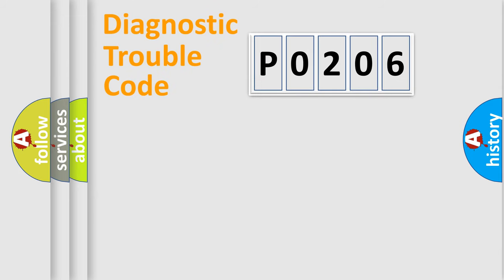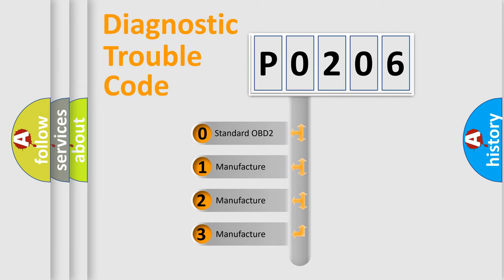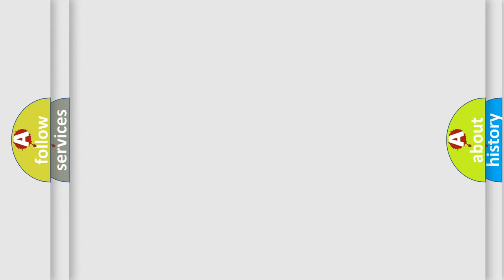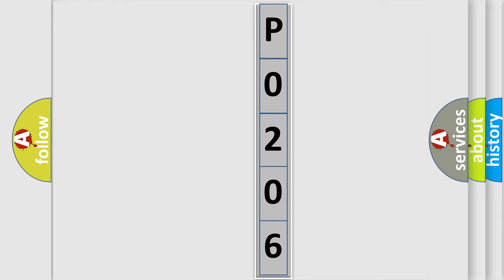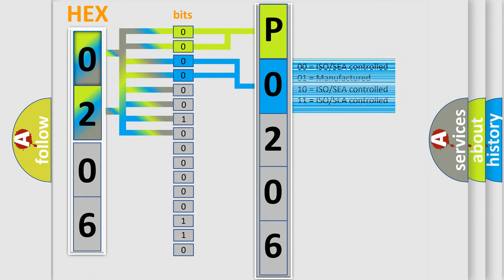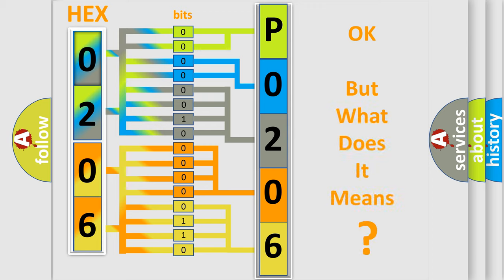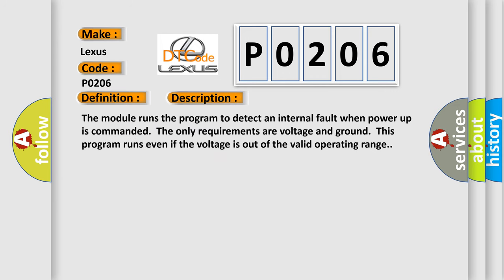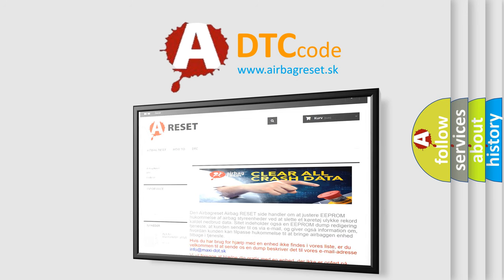DTC Lexus P0206 Short Explanation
Contents:
0:21 Basic DTC analysis according to OBD2 protocol standard.
1:48 Insight into programming
2:58 A diagnostically understandable description of the Diagnostic Trouble Code
3:05 Basic error definition

Make:
Lexus
Code:
P0206
Definition:
Electronic Control Unit Internal Malfunction
Description: